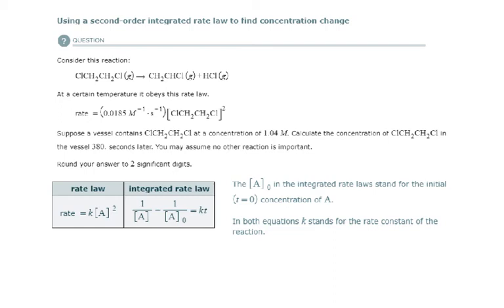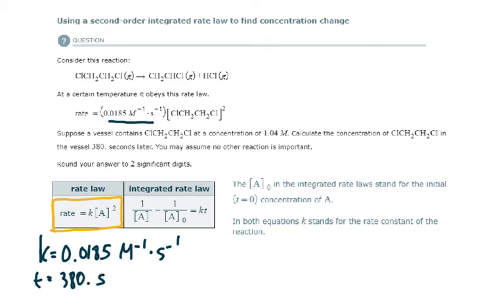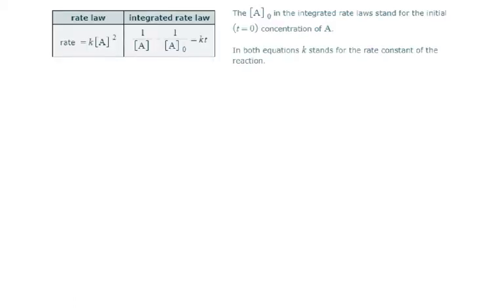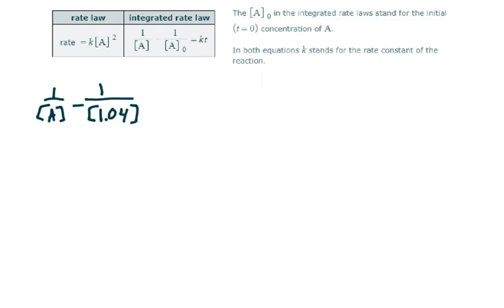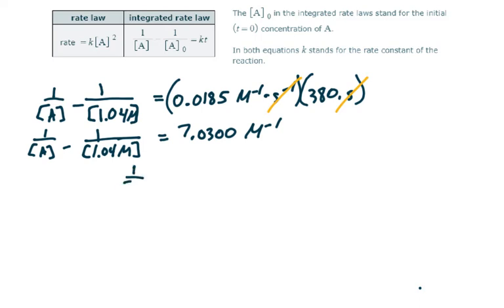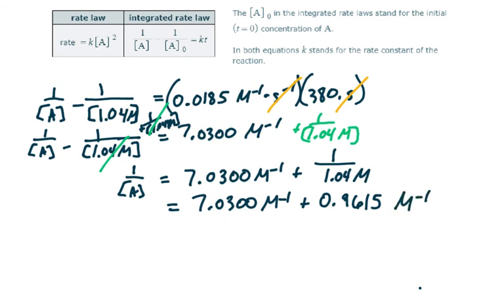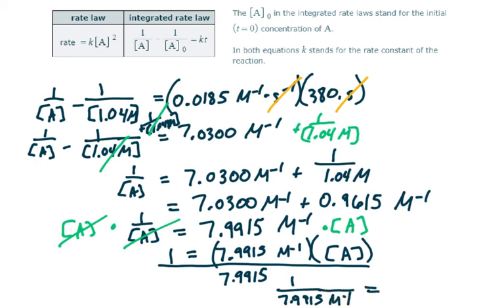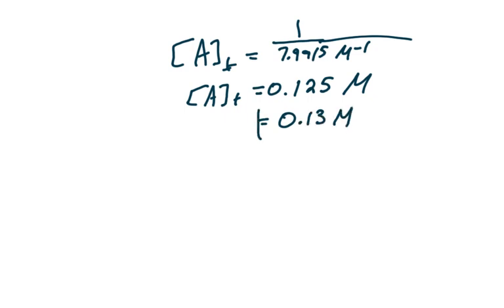ALEKS - Using a second-order integrated rate law to find concentration change (Example 1)